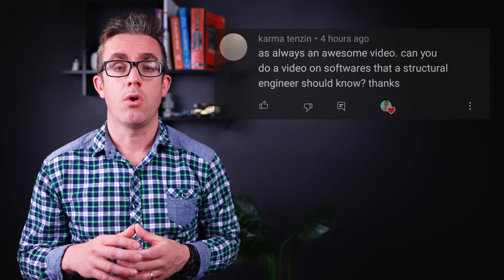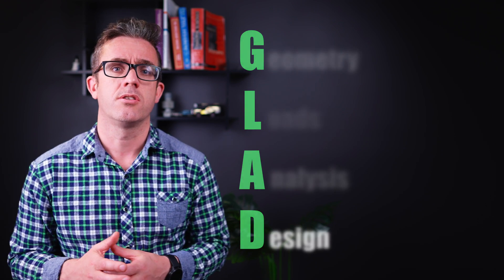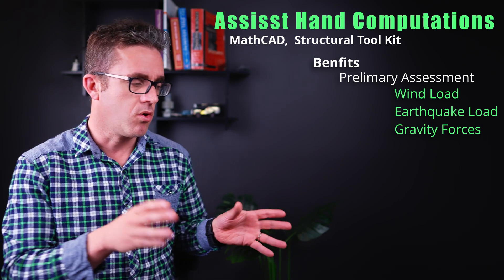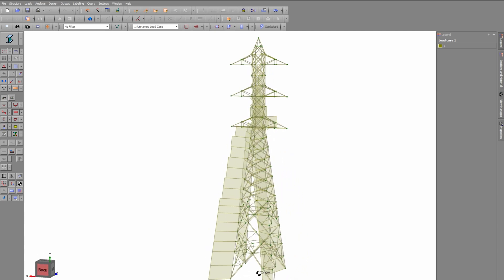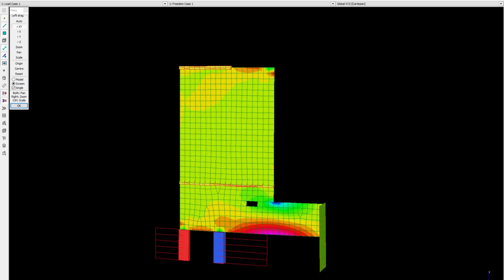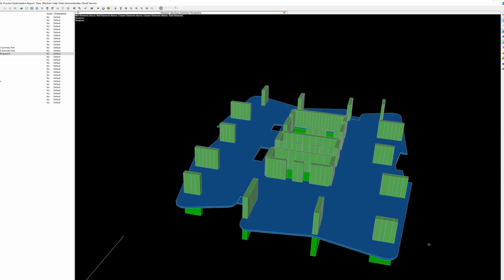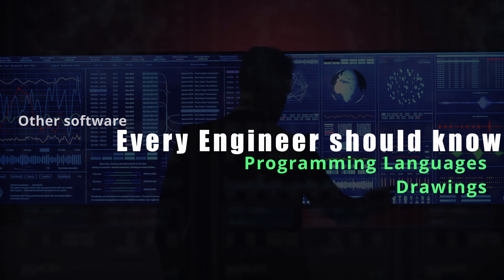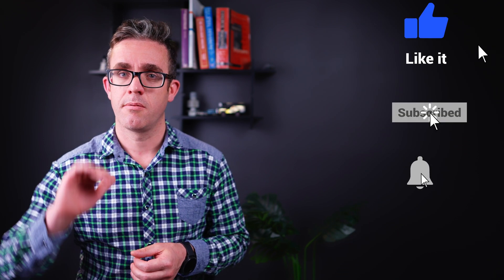What Software does a structural engineer need to know.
There is a lot of structural engineer software, and I will be answering the heated debate on what software does a structural engineer need to know? Although it is important to know how to use the software it is more important to know, what structural design software you should use in each situation. Knowing the different types of software structural engineering available and when to use each is more important than ever.

Structural Engineering Software
Learn a programming language - Python
MathCAD
Structural ToolKit
Spacegass
RamConcept
Etabs
Rapt
Strand7

My name is Brendan, and I am a structural engineer with over 15 years of experience in Australia. I have a wide variety of projects, from very small to some of the biggest in the southern hemisphere. I have a passion for good structural design and teaching/mentoring.

- design approaches
- Review past engineering failures to improve structural knowledge

Rode VideoMic Pro+ Microphone
New 660 LED Video Light

Chapter
00:00 Intro
00:40 Where to start
01:56 Preliminary Assessment and one-off structural designs
04:04 Frames of Geometric Complexity
05:27 Detailed local Assessment - Analysis/Design Complexity
06:28 Detailed Slab Analysis  - Geometric Complexity
07:43 Lateral - Wind Earthquake - Design Complexity
08:26 What software every engineer needs to know